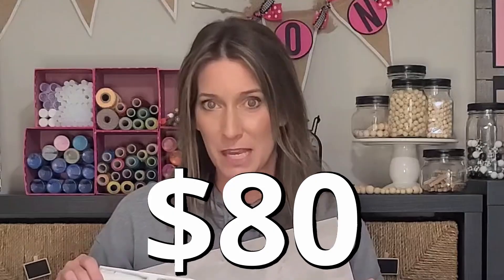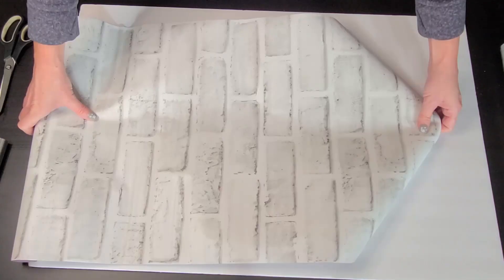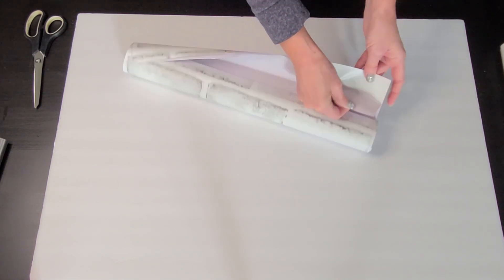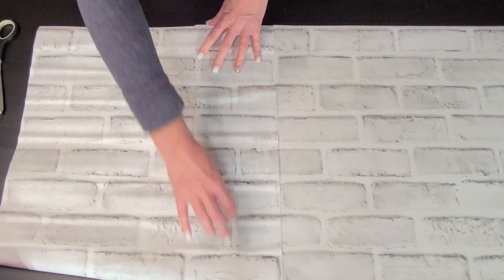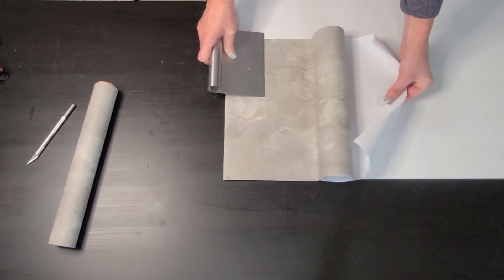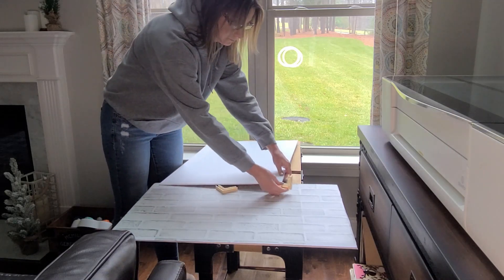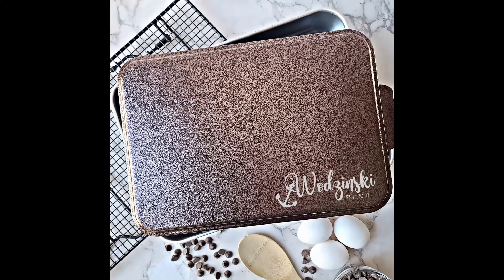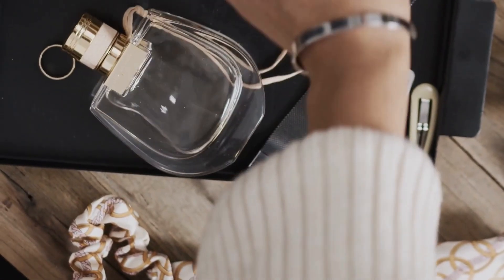Create Stunning Photos with Incredible DIY PHOTO BACKDROPS Under $10 | Transform Your Product Photos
Do you want to take your product photography to the next level without spending a fortune? DIY photo backdrops can be made easily and inexpensively, saving you a ton of money. Learn how to construct amazing photo backdrops using supplies from the Dollar Tree - all for a fraction of the price you'd pay elsewhere.

This video will show you how you can up your photography game - creating mockup photos with ease - with so little effort and expense to stand out from the competition. Are you ready to get started?

Drop your business link below so I can see who is watching and let's support fellow small businesses!😊

PRODUCTS MENTIONED IN VIDEO:

👉CONTACT PAPER I USED:
CEMENT TEXTURE
WHITE BRICK
GREY WOOD GRAIN
TEXTURED WHITE

👉L BRACKET:

Credits:

Watch:
 • Sunset With You –...